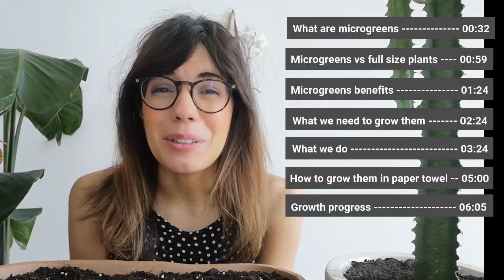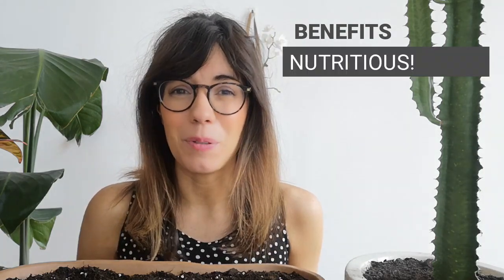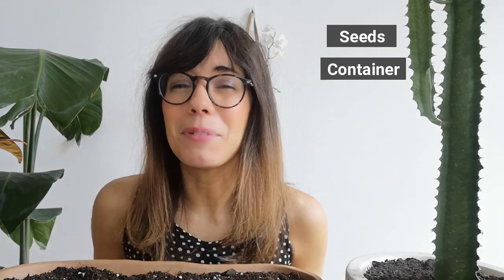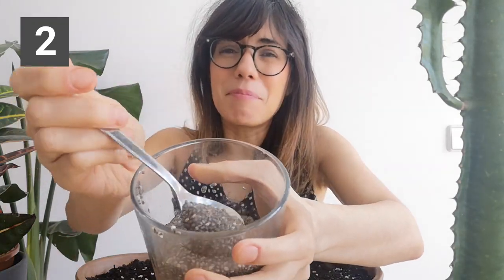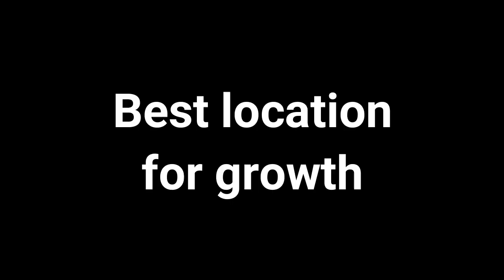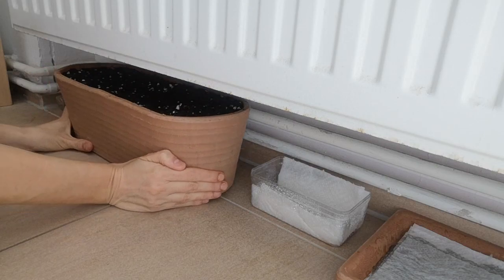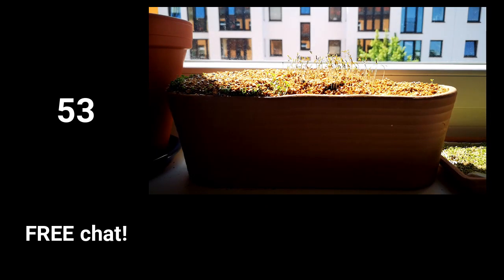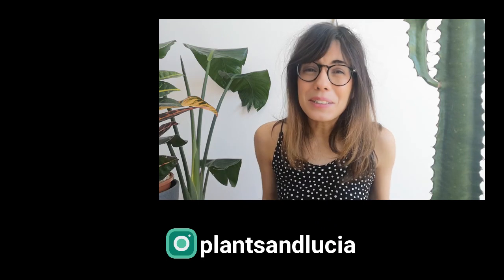Grow microgreens | growing microgreens indoors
Welcome to another episode of GROW. In this episode we grow microgreens, and specifically talk about growing microgreens indoors :) Hope you find this helpful!

Find the whole series of GROW, where we grow food and intention with our plants,

ABOUT THIS VIDEO: Grow microgreens | growing microgreens indoors
In this episode of GROW we will grow microgreens and specifically talk about growing microgreens indoors. There are different ways in which we can grow microgreens. In this episode we will grow microgreens without soil and with soil. So if you are asking yourself how to grow microgreens at home, I hope you find this video useful :). Growing microgreens indoors is not very difficult. You just have to follow some steps and they will be ready to harvest in no time :) . In the video we will also discuss what are microgreens, microgreens benefits, and all about microgreens at home :) The microgreens we will grow are:

1. chia microgreens
2. barley microgreens
3. quinoa microgreens
4. broccoli microgreens